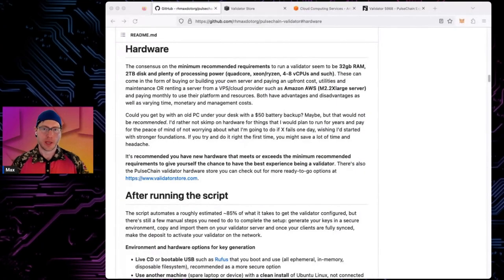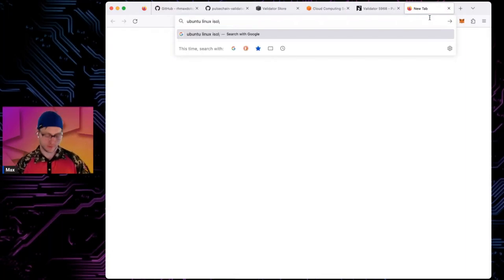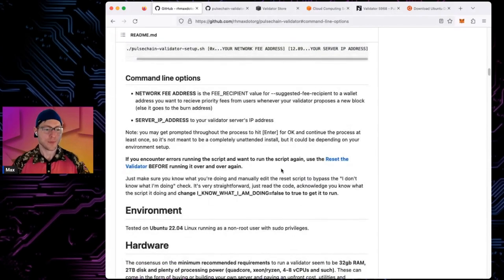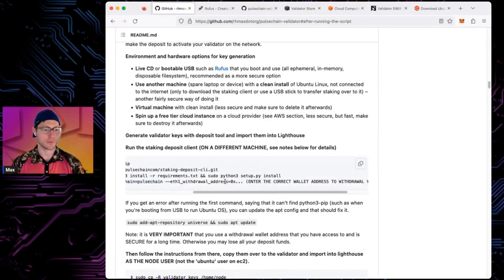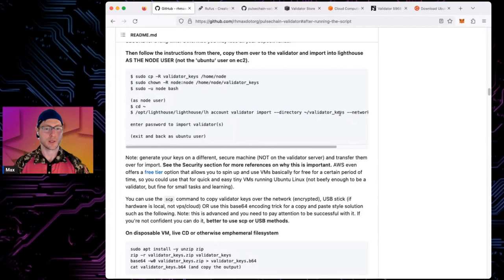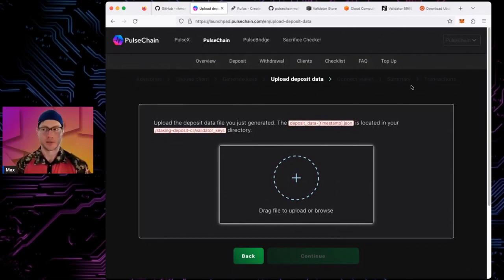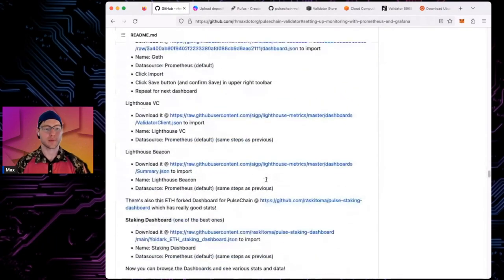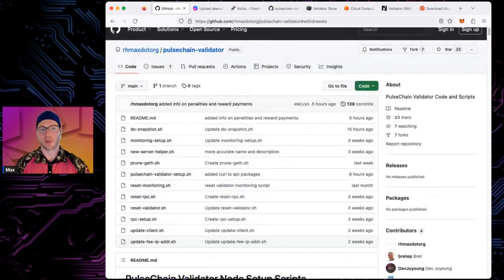How to set up a PulseChain validator (the easiest way). Earn 5x more than Ethereum 👀